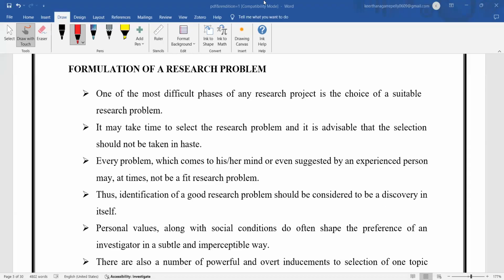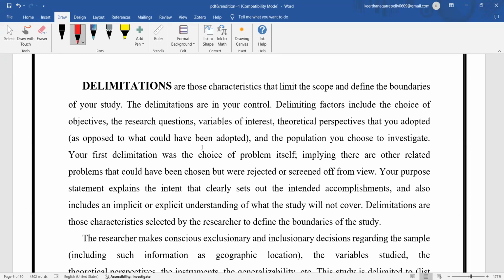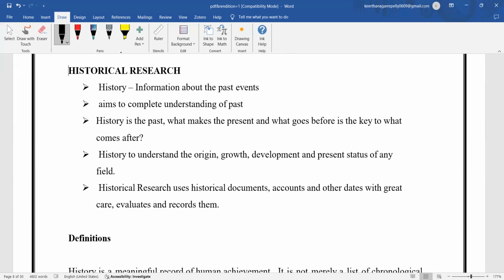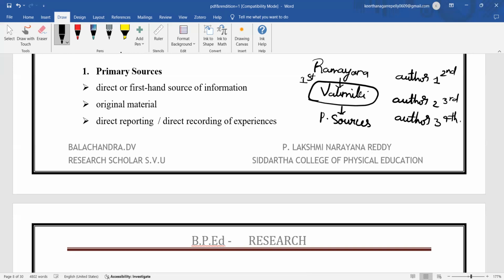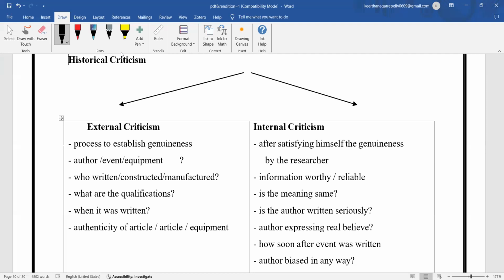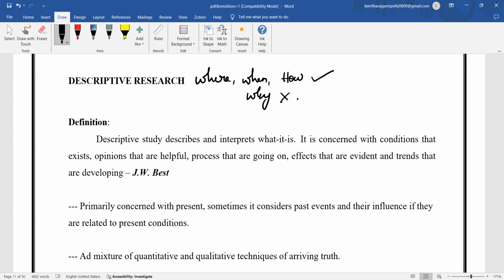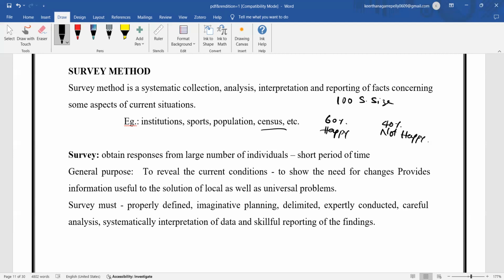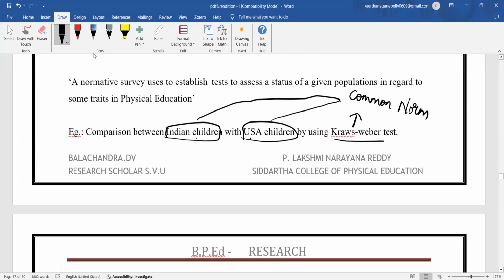RESEARCH METHODOLOGY, B.P.Ed, M.P.Ed Physical Education